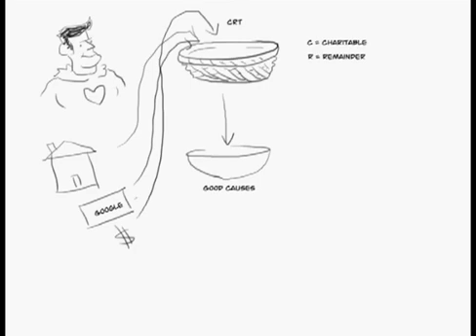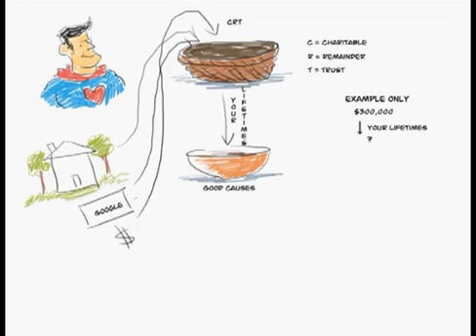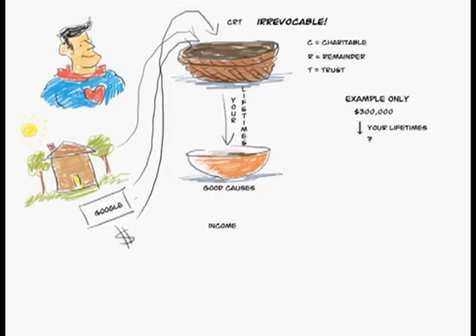Doing Well Doing Good I SD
You can sell appreciated real estate and stock while avoiding capital gains tax, increasing your income, earning an immediate income tax deduction, and helping good causes. This video explains how.